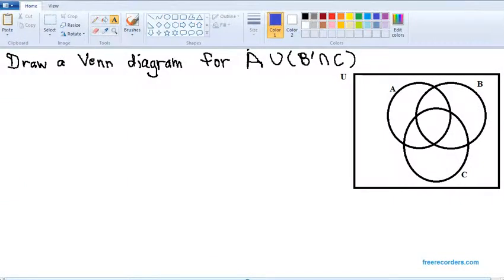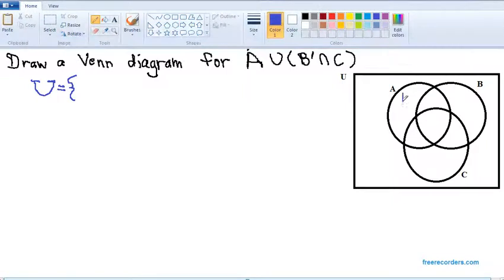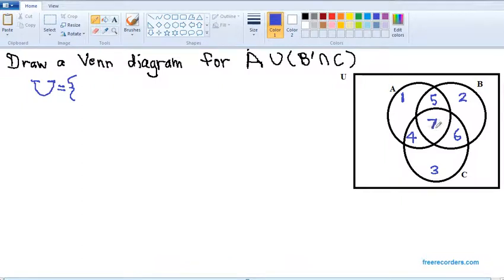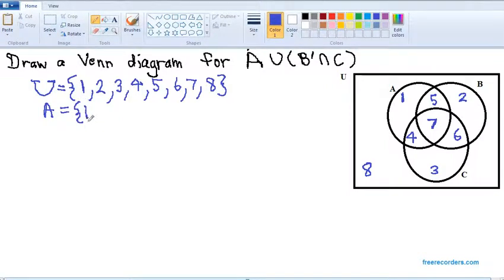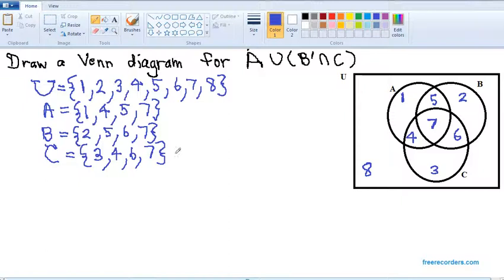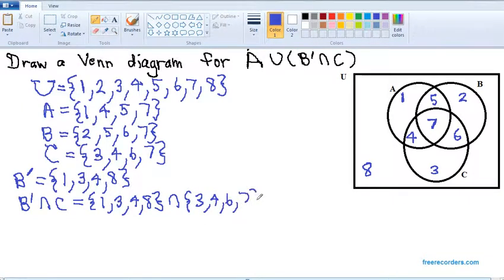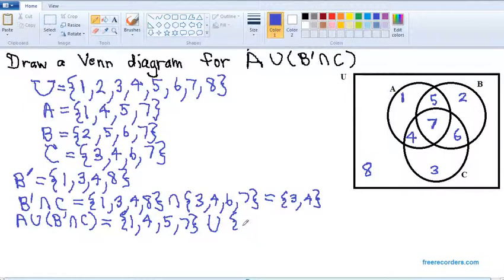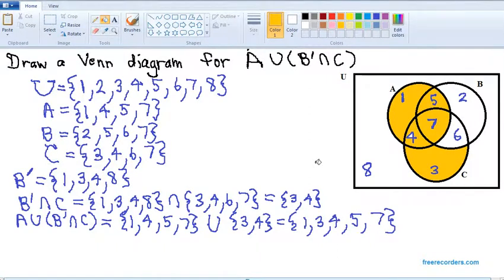An alternative method for shading a Venn diagram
In this video, I show a more mechanical method for shading a Venn diagram.